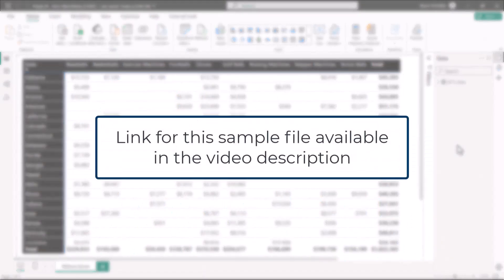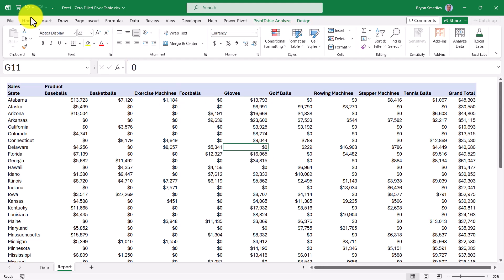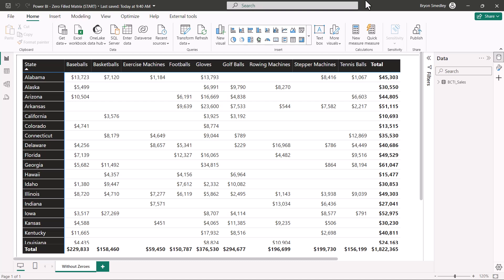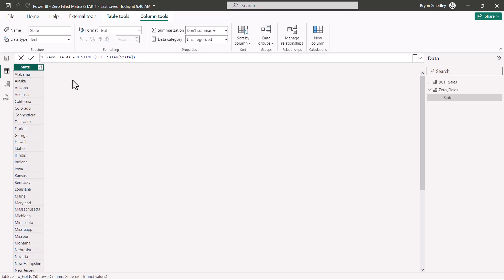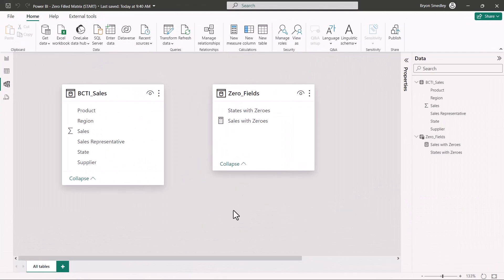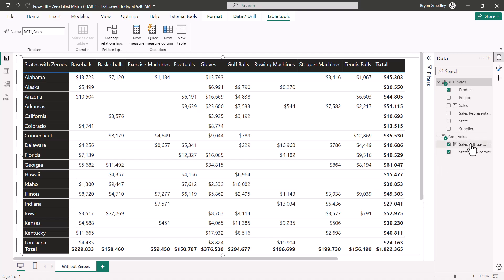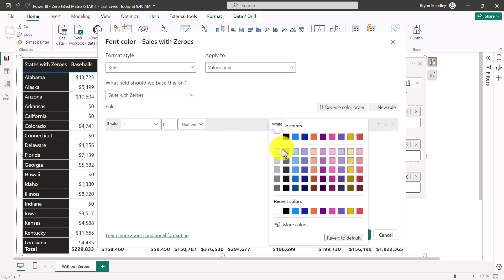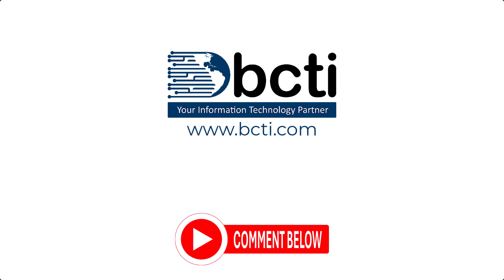Power BI - Zero Filled Matrix (plus: Conditional Formatting trick)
Learn how to fill in the empty cells of a Power BI Matrix visualization (i.e., Pivot Table).  It's not as easy as doing it in Excel, but it's not too bad once you know the trick.  Also, see a cool Conditional Formatting trick to help locate meaningful data.

00:12 Working with a Matrix Visualization
00:25 Filling an Excel Pivot Table with Zeroes
00:46 Fading Zeroes using Conditional Formatting
01:23 Zero Filling Empty Cells in Power BI Matrix Visualizations
01:31 PLEASE - Let me know if there is a better way to do this
02:04 Create the Table of State Names
02:47 Creating the Measure to SUM Sales with Zeroes for empty cells
03:13 WARNING - Don't forget this part!
03:21 Linking the New Table to the Data
03:47 Swapping Old Fields with New Fields
04:16 Updating the Measure to Display Zeroes
04:46 Conditional Formatting in Power BI